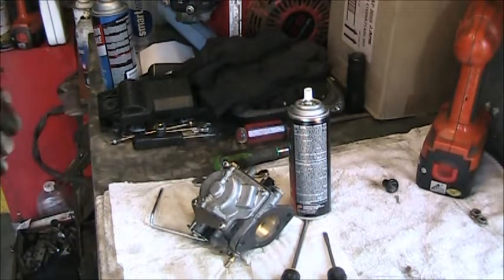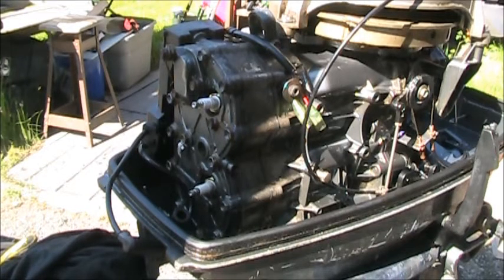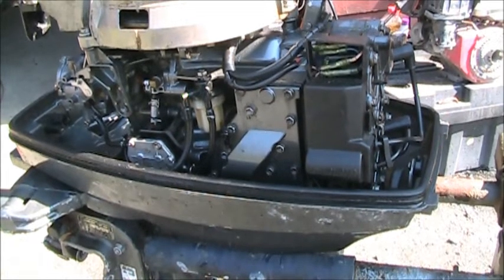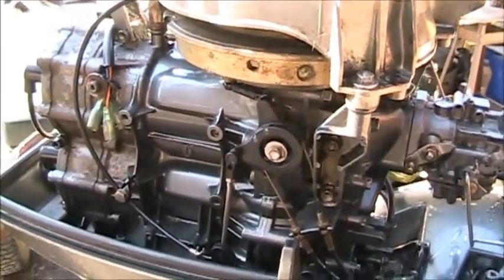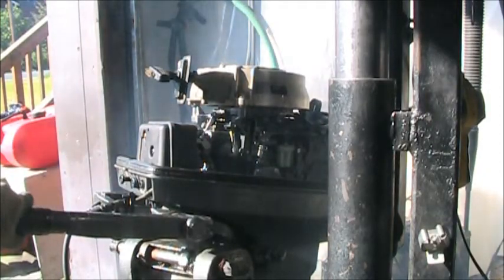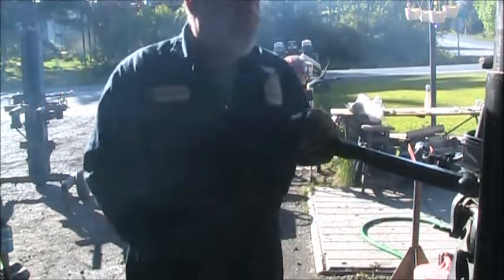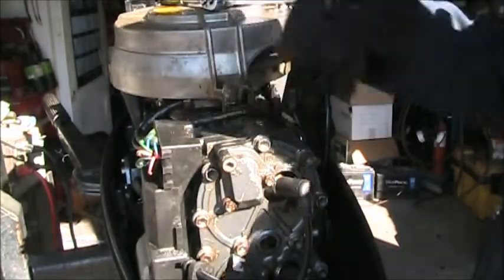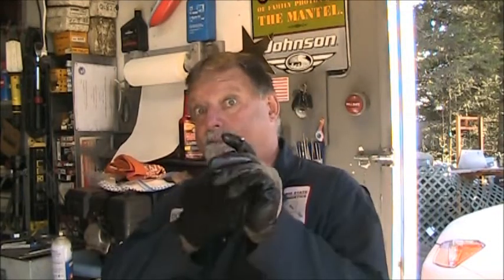1992 SUZUKI DT- 40 HP MOTOR , (( Part 3 ))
Here I go inside this old outboard & see if it will be a Runna,,  This motor was a MESS,  But did show a few signs of life.  Someone  stops in to Pick a tune
of  Encouragement  In hopes she may pop 2 life.        kodi